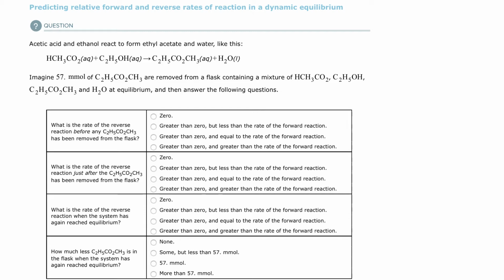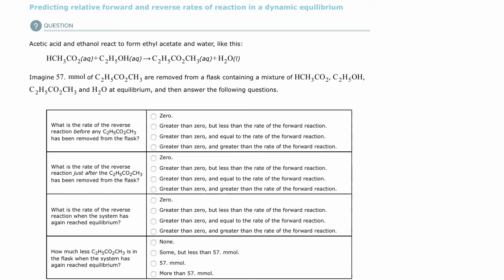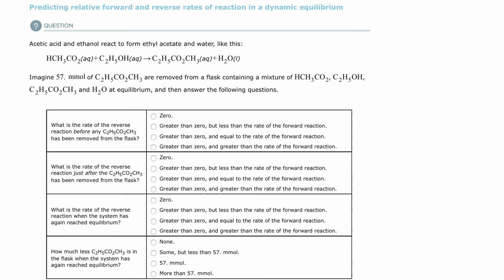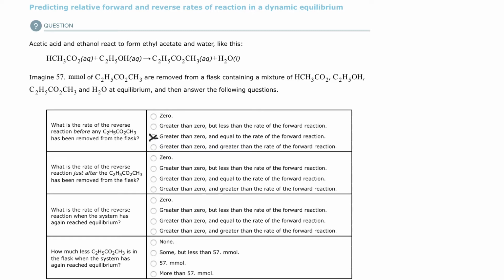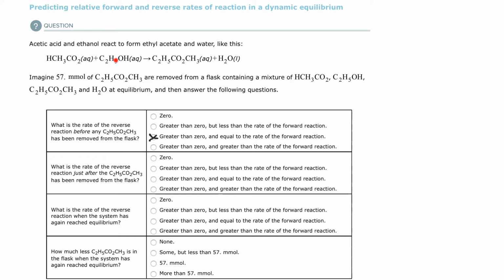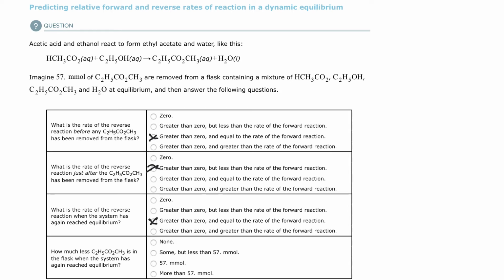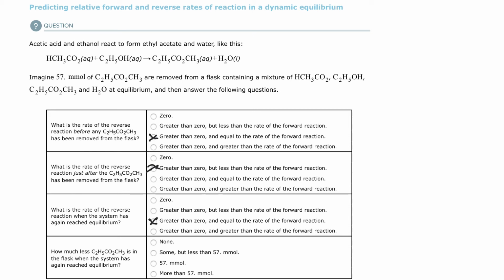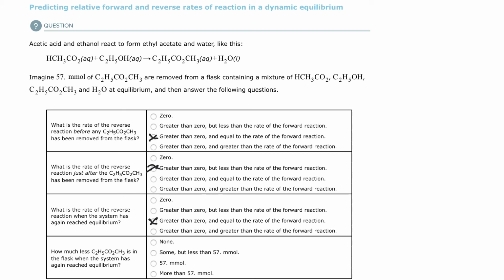Aleks Predicting relative forward and reverse rates of reaction in a dynamic equilibrium